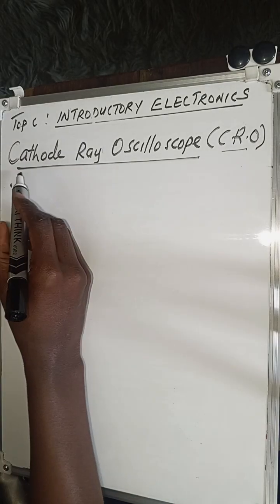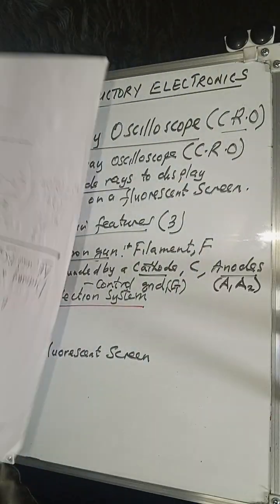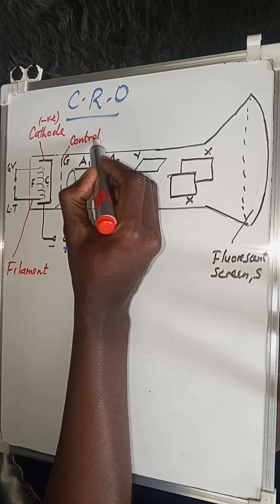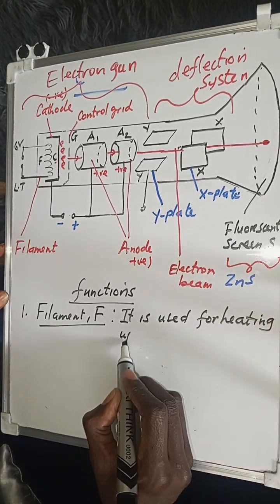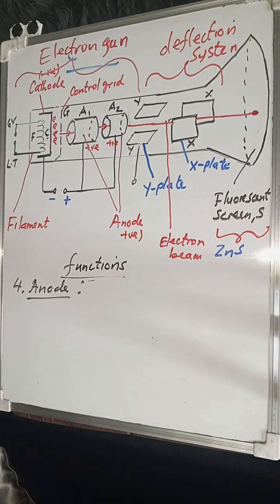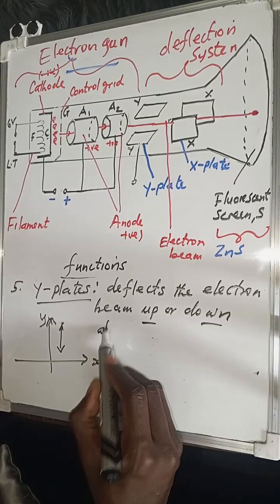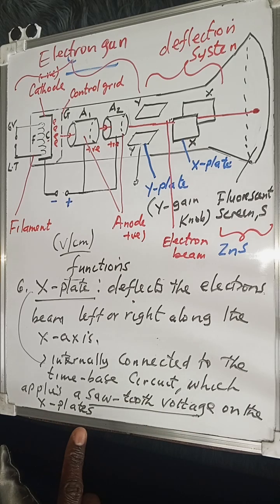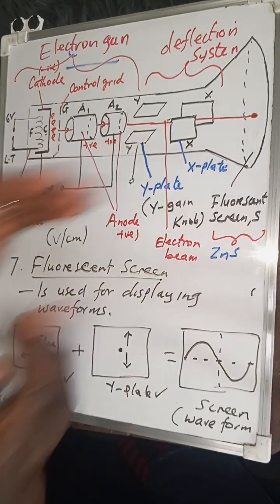INTRODUCTORY ELECTRONICS - Cathode Ray Oscilloscope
Cathode Ray Oscilloscope and function of parts